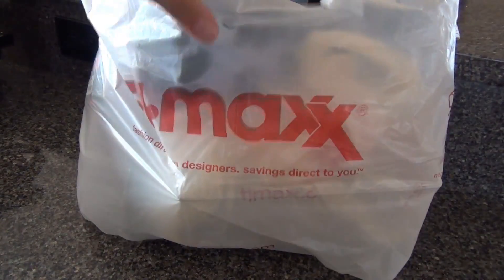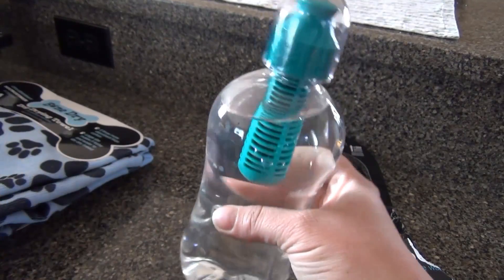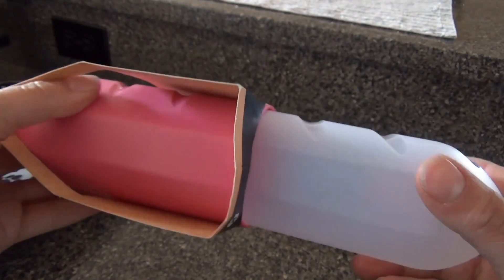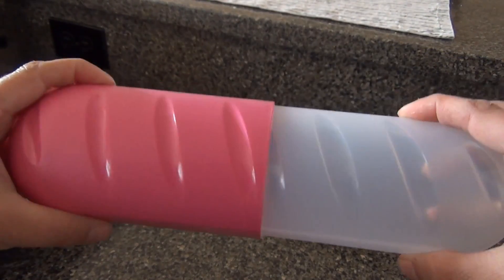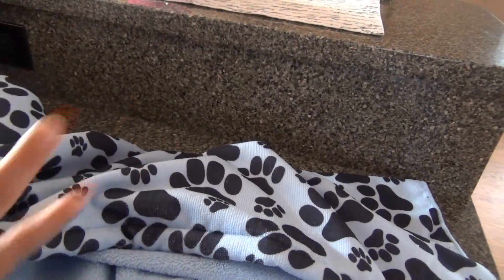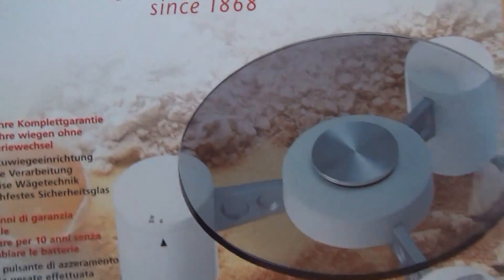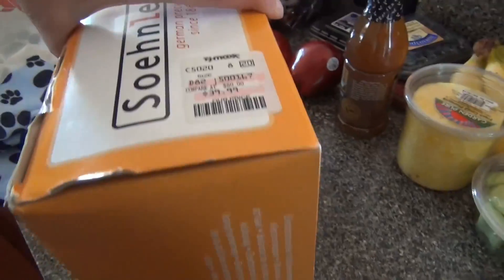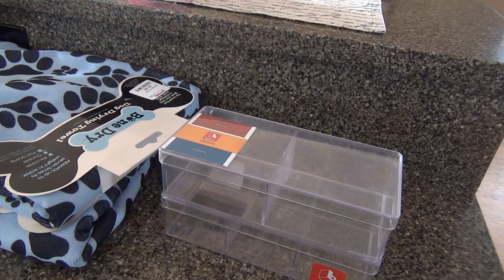T J Maxx Haul